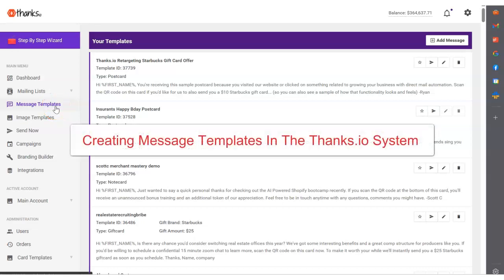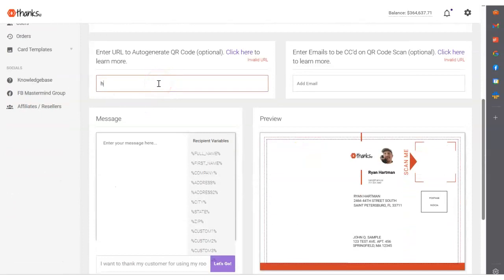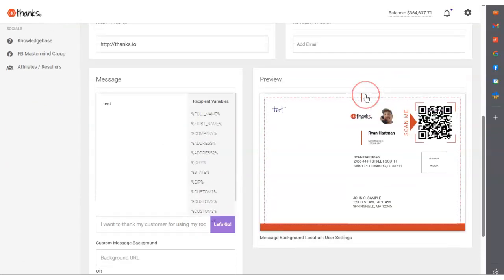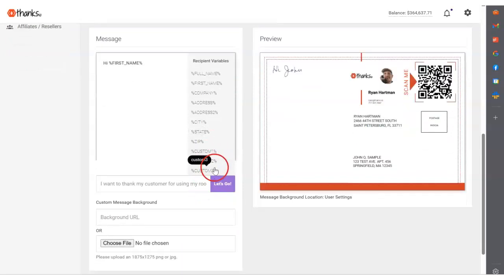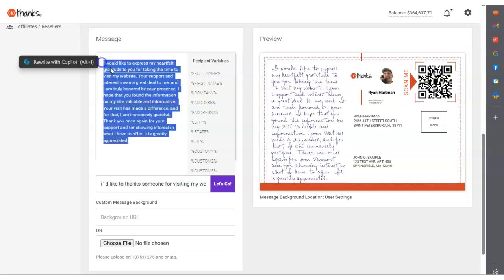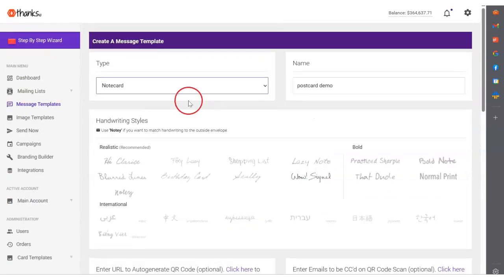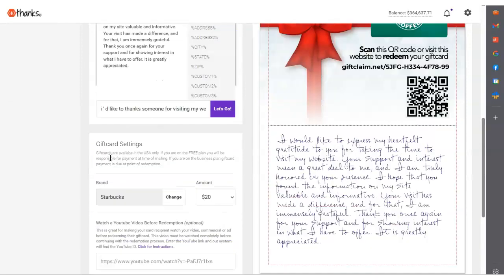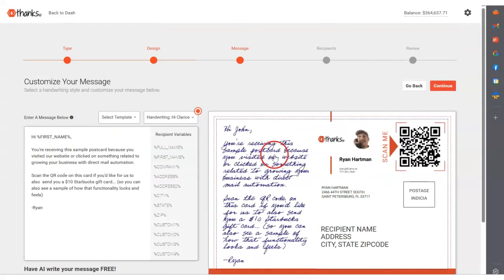Creating Message Templates In The Thanks.io Direct Mail Automation System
In the video titled "Creating Message Templates In The Thanks.io Direct Mail Automation System," the presenter demonstrates the straightforward process of designing and implementing custom message templates in the Thanks.io system. Viewers are guided step-by-step on how to add a new message template, choose from various handwriting styles—which might be upgraded soon with an AI handwriting builder—and integrate unique branding elements. The video highlights features like the QR code generation for embedded URLs and the ability to personalize messages using recipient-specific data, enhancing the direct mail experience.

The video also touches on the importance of crafting clear, concise, and relevant marketing messages. It introduces the AI writer tool that helps script initial drafts, which users are encouraged to personalize to make them sound more conversational and friendly, as opposed to the formal tone often generated by AI. Furthermore, different types of message templates, such as note cards and gift cards, are explored, with additional functionalities like action-gated gift cards that incentivize recipient interaction. The tutorial encourages viewers to create their first message template and test it, emphasizing the ongoing support from the Thanks.io team for any needed assistance, thereby making it easier for users to enhance their marketing strategies effectively using the platform.